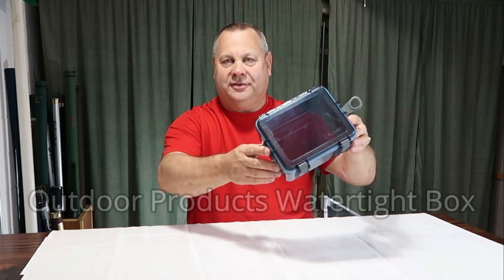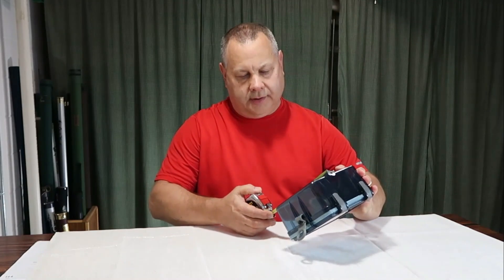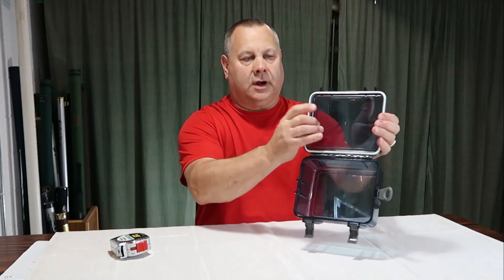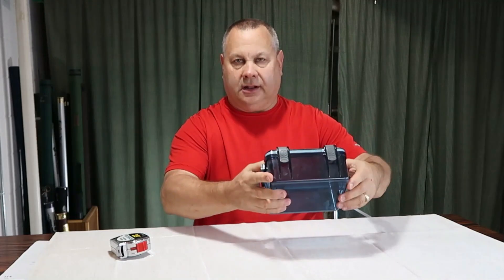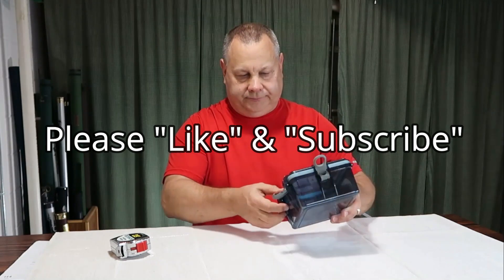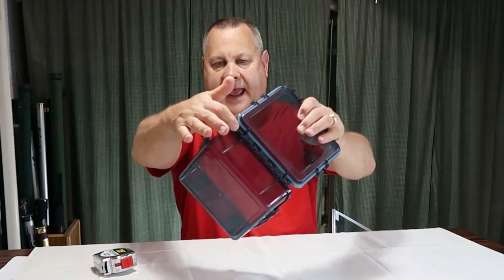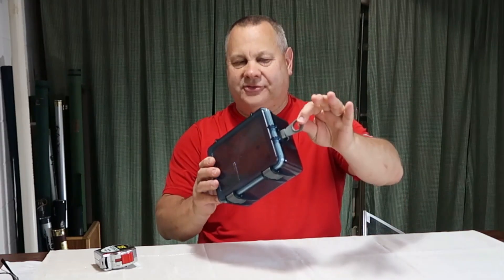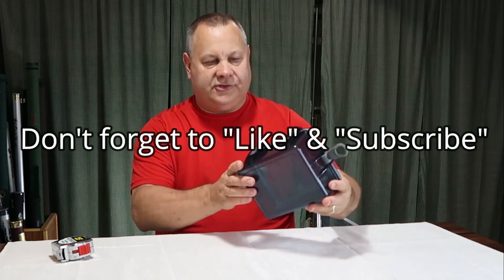Outdoor Products Watertight Dry Box Review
Come along as I review the Outdoor Products - Watertight Box (Dress Blues, Large). This is a must have product for boaters, kayakers, etc. ATV riders love this product as well to keep the dust off their phone and other important items.

*For more information on this Outdoor Products Watertight Box, click this

* Note that I participate in the Amazon Services, LLC associate program. Thank you for supporting the channel, I truly appreciate it!